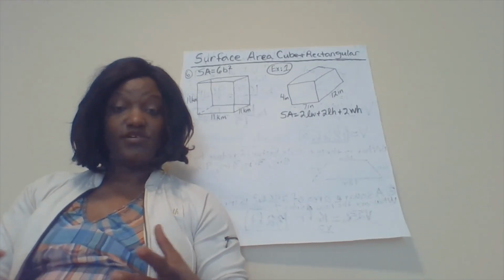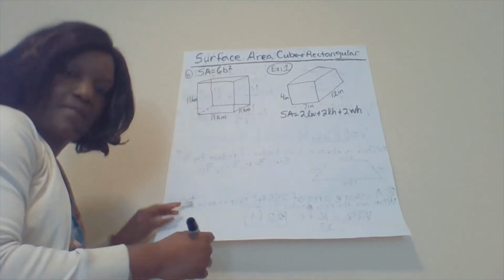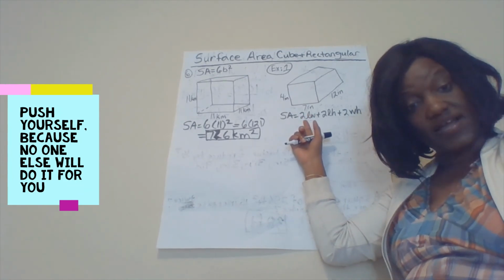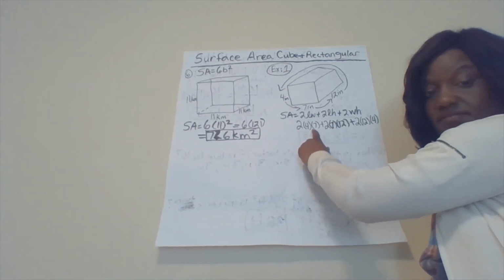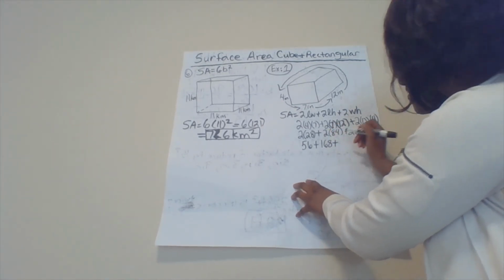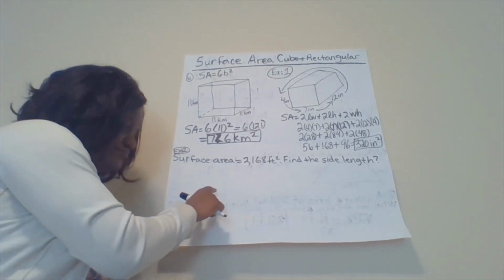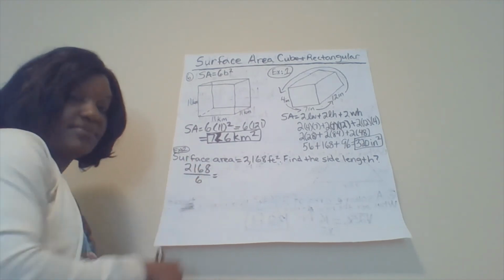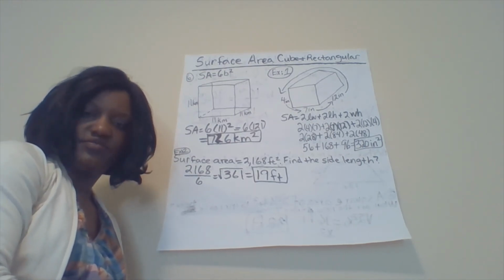Surface Area Cube & Rectangular Prism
Surface area, square, box, 3D, rectangle, multiply, math, geometry, and prism. Middle school 7th grade